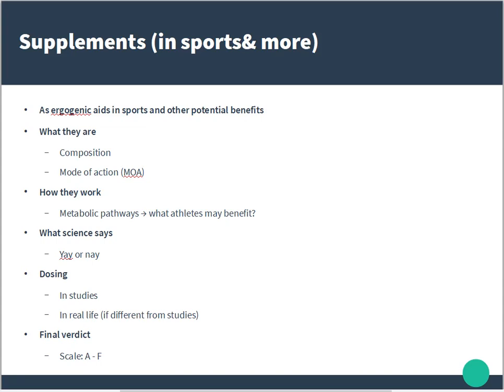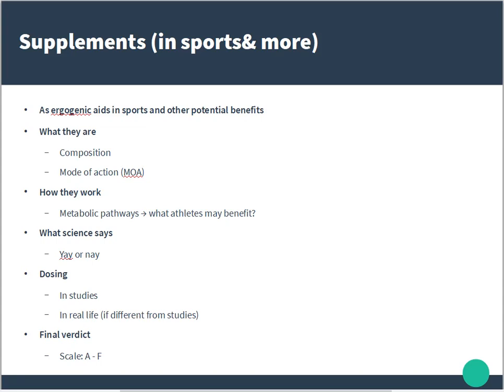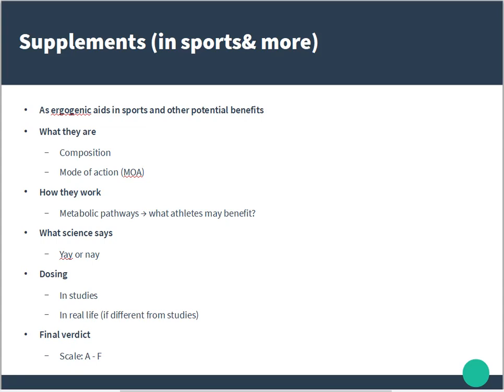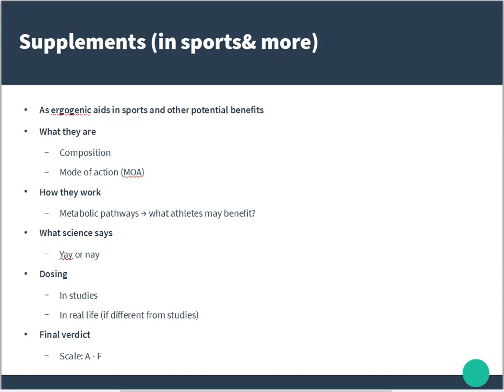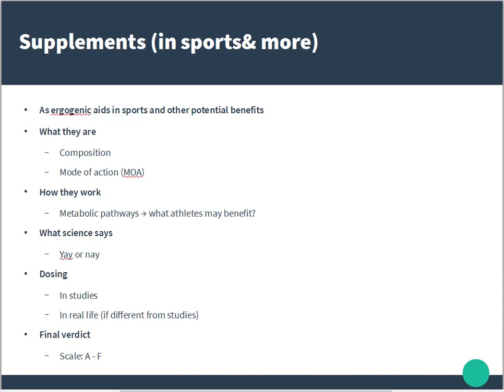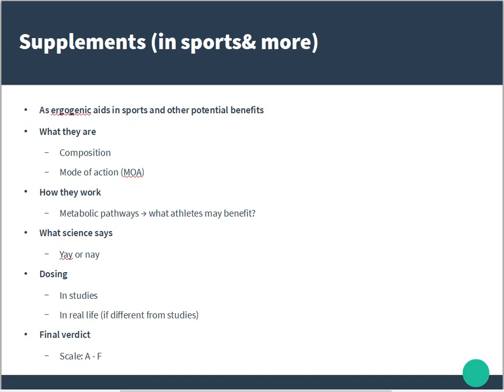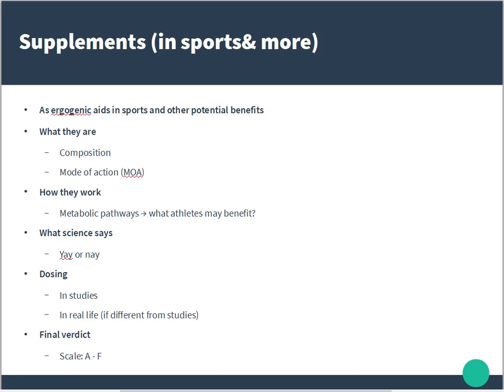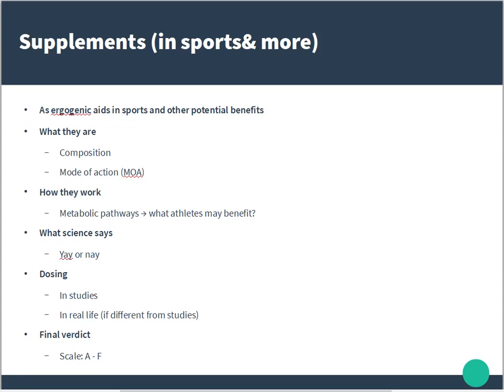Overview and outline of supplement series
Supplements